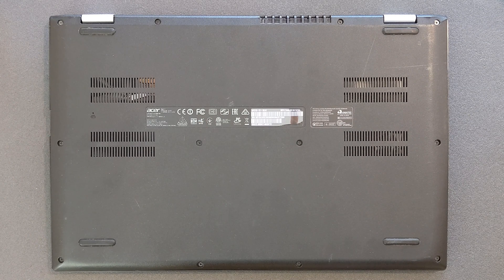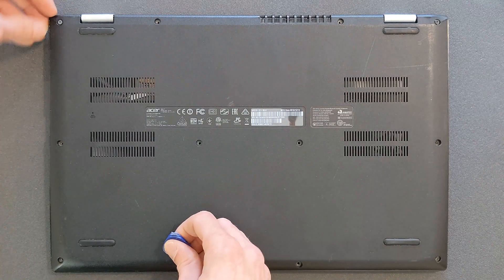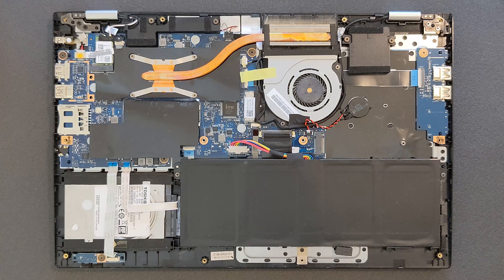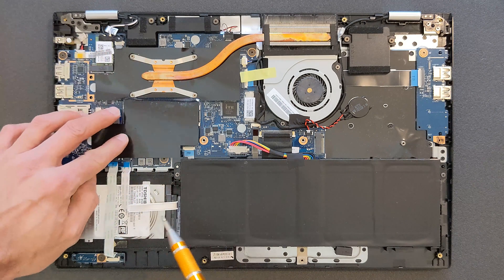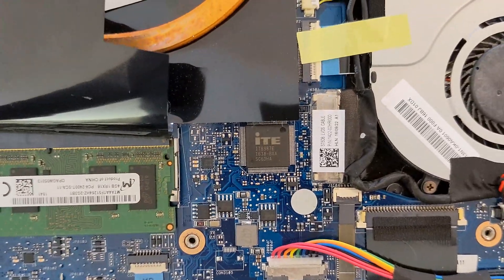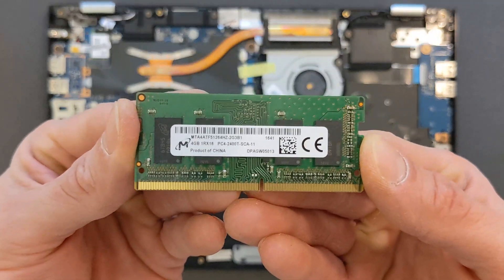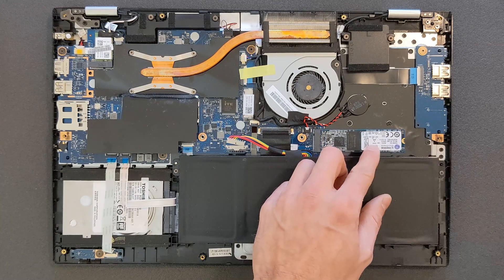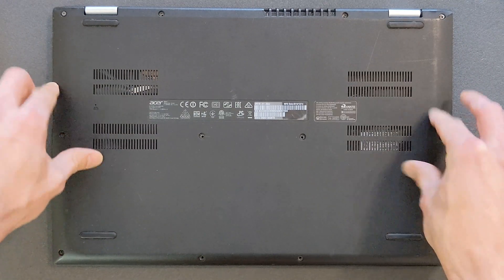Can i upgrade my Acer Spin 3 SP315 Ram or Hard Drive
How to open your Acer Spin 3 (SP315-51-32JU) and add additional memory or ssd.

Good news, you can upgrade hard drive and ram, also you can add addition M.2 SSD.

RAM Used to in this video: SK Hynix 8GB 1Rx8 PC4-2400T-SA1-11

SSD: Kingston A400 SSD Internal Solid State Drive M.2 2280 SATA Rev 3.0, 120GB - SA400M8/120G